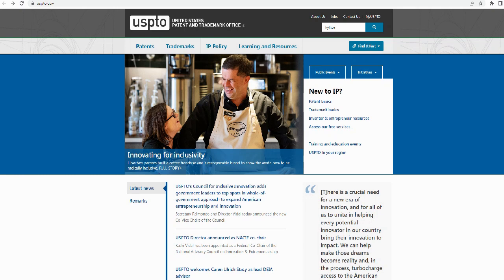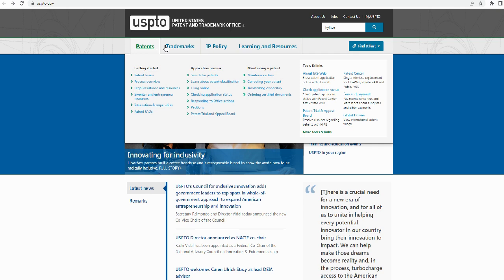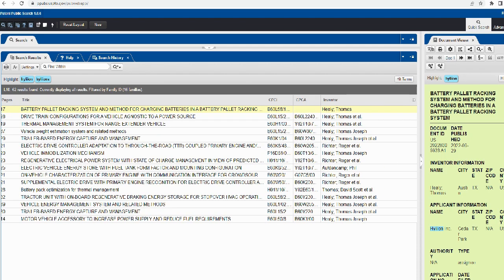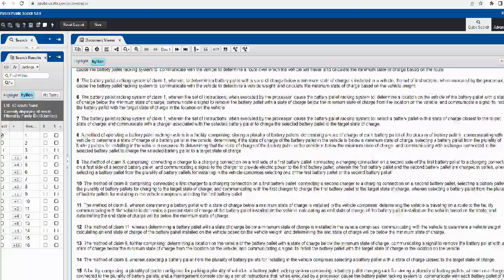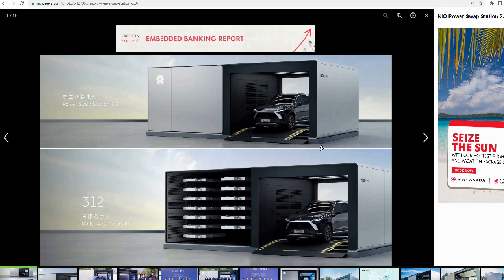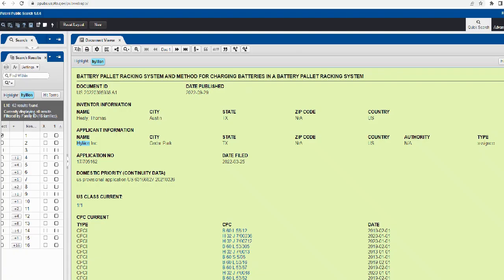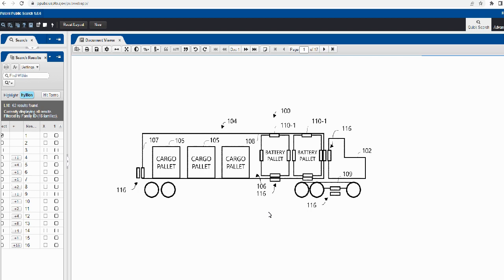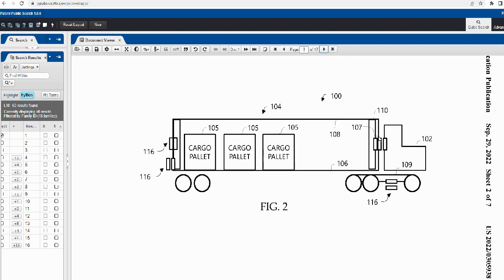New Hyliion Patent: BATTERY PALLET RACKING SYSTEM